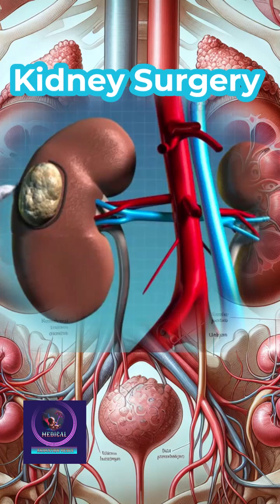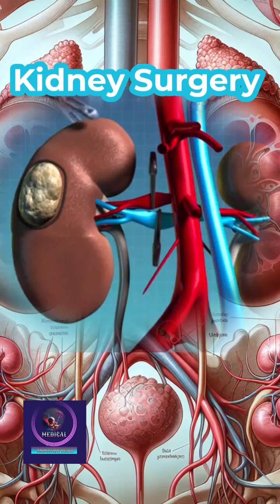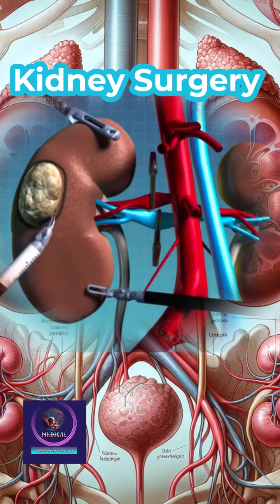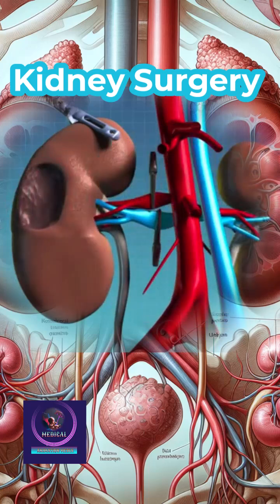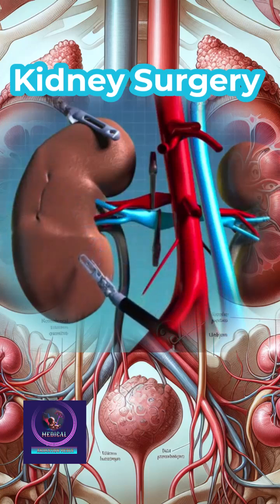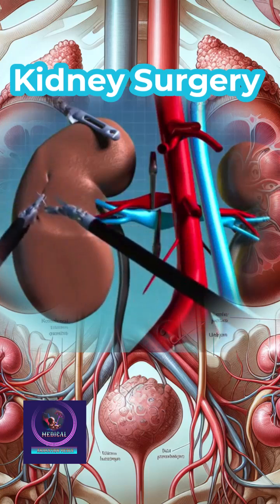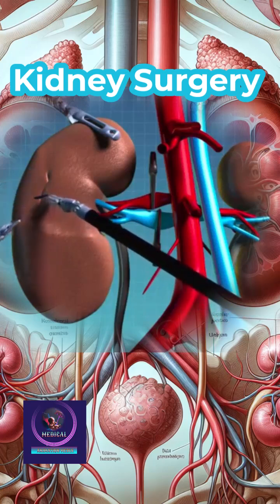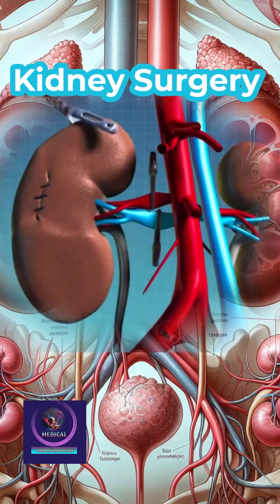Kidney Surgery | Robotic Assisted Partial Nephrectomy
Discover the precision of robotic-assisted partial nephrectomy, a minimally invasive kidney surgery technique designed to remove tumors while preserving healthy tissue. Learn about its benefits, procedure, and recovery process."